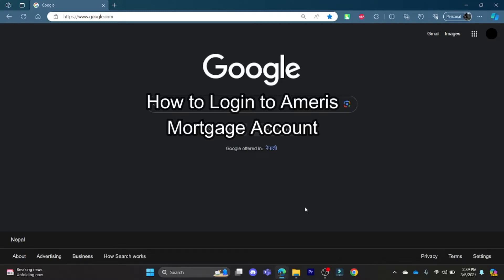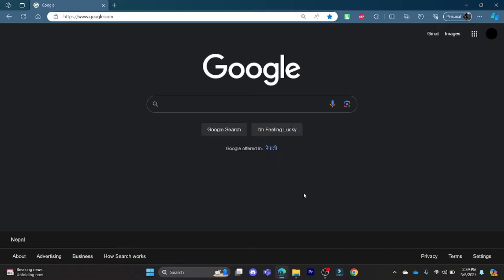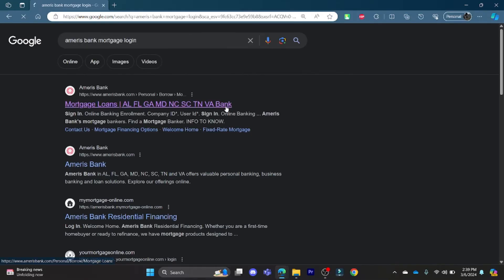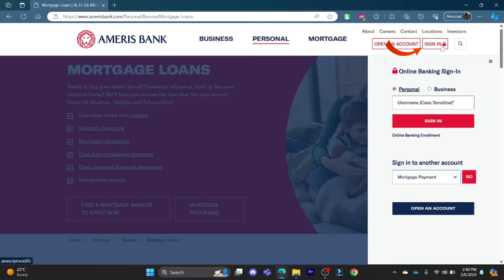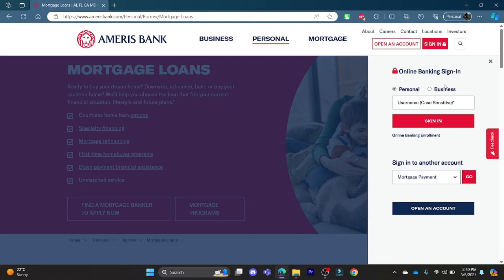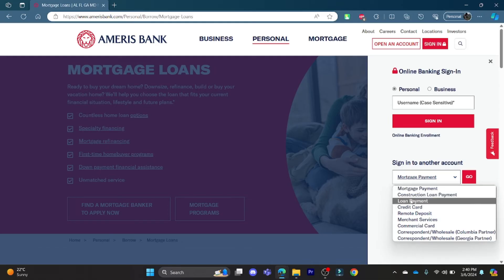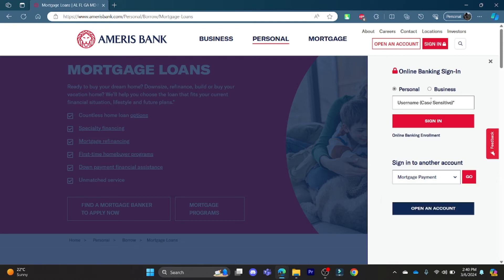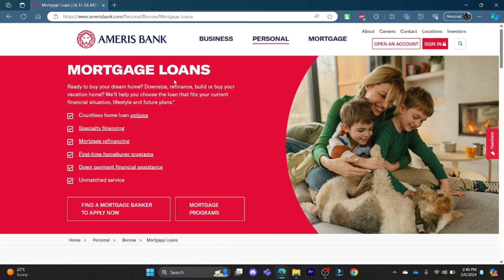How to Login to Ameris Mortgage Account (2024)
Learn how to securely log into your Ameris Mortgage account with this detailed tutorial. Whether you're a first-time user or just need a refresher, this video will guide you through each step of accessing the Ameris website, entering your login credentials, and navigating your account options. Ensure smooth management of your mortgage payments and account details with our helpful tips and tricks. Stay informed and empowered to handle your mortgage efficiently!